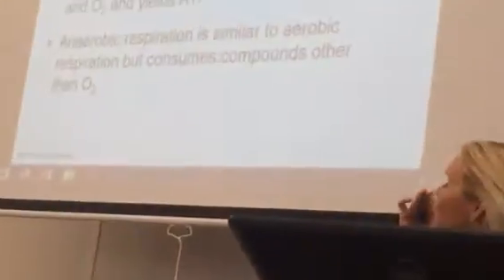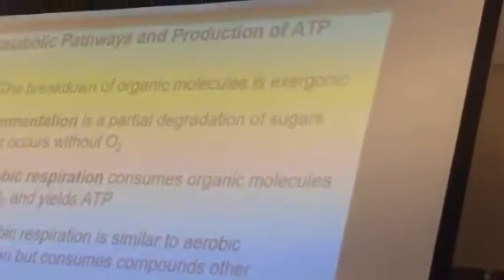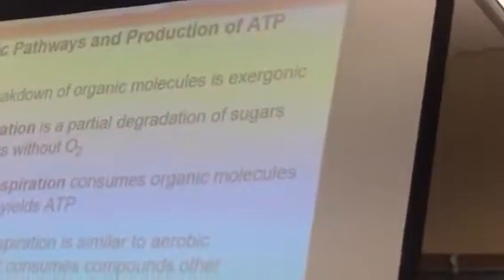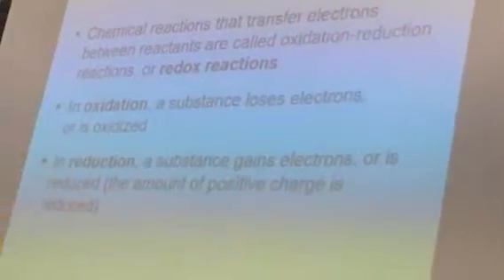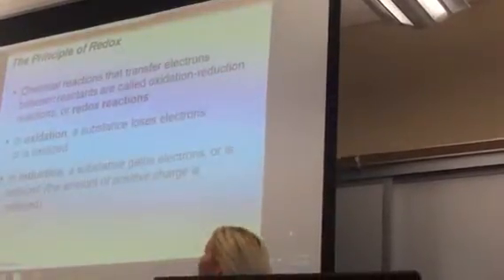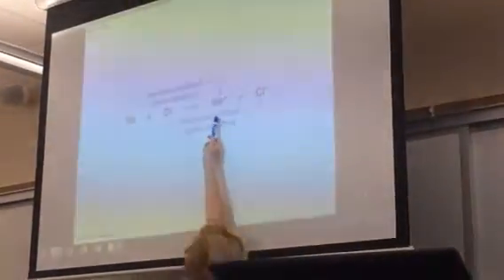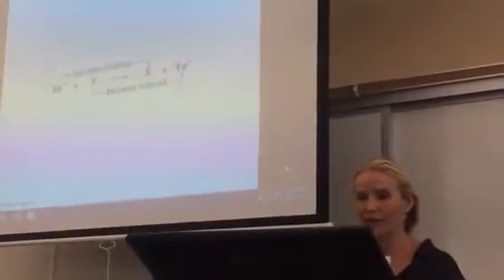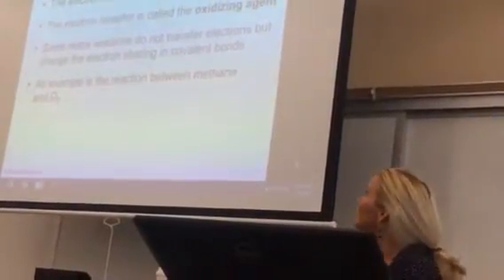5.) Biology Oct 6 2016